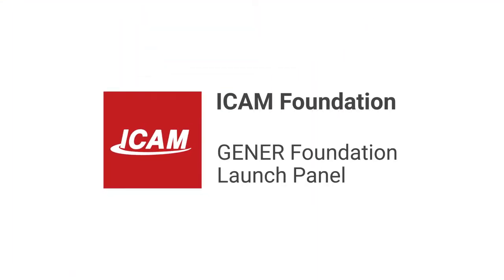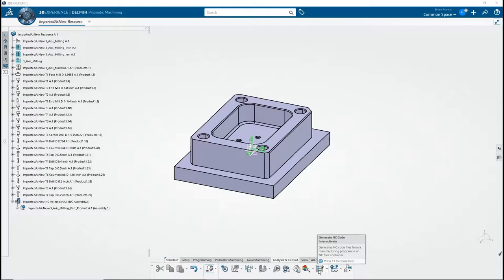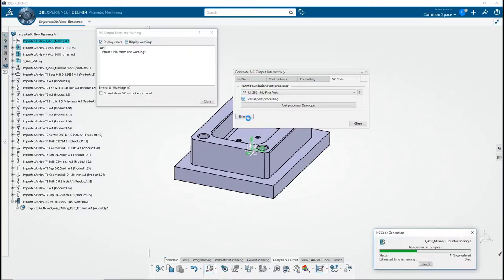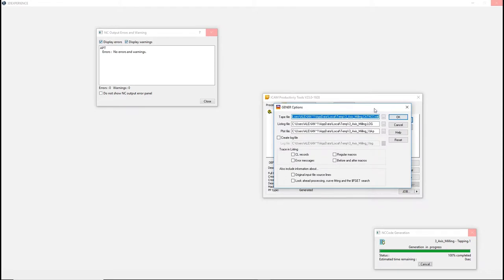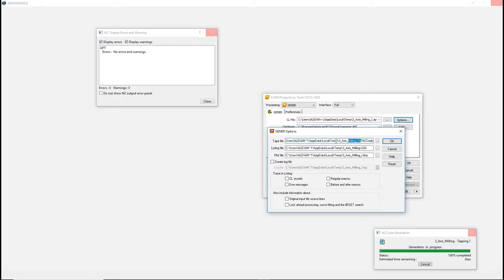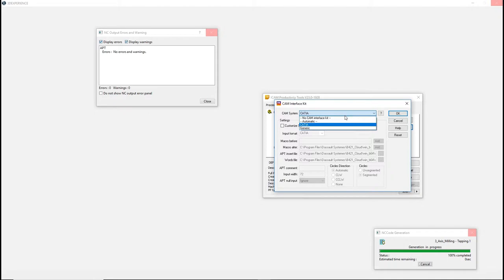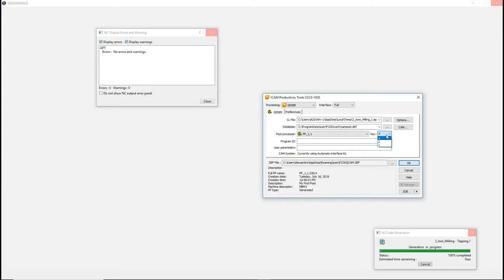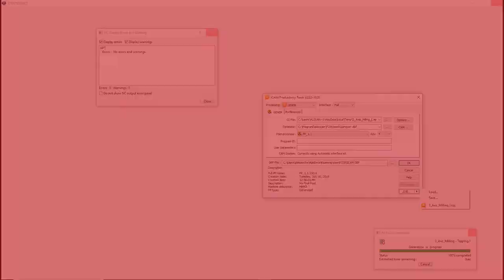GENER Foundation Launch Panel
In this ICAM Foundation tutorial you'll learn how to navigate the launch panel of ICAM GENER Foundation.